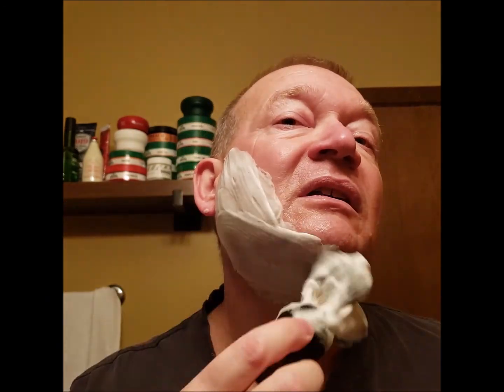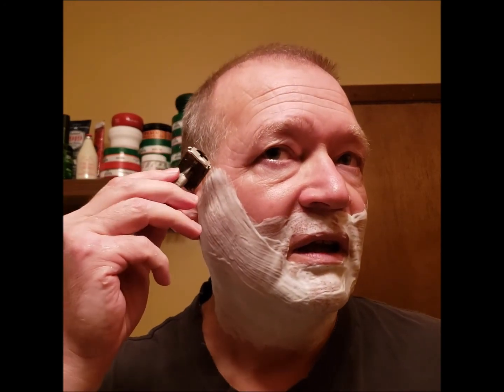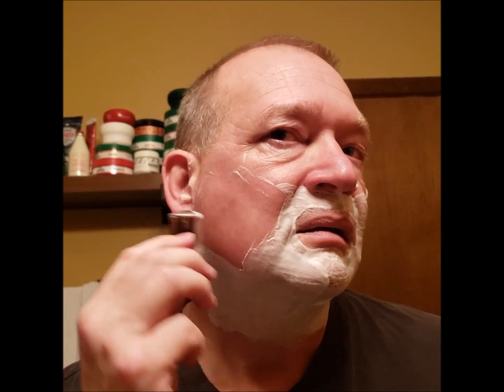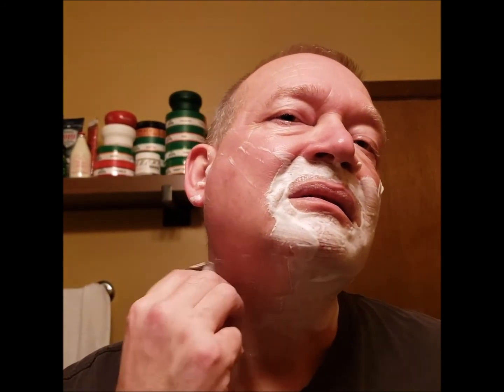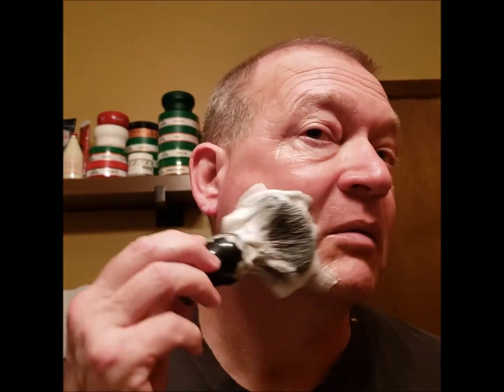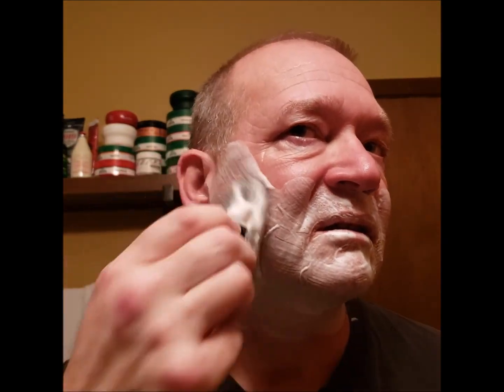SOTD: Stirling Barbershop Soap / Gillette Super Speed Razor / Avon Wild Country Aftershave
Equipment:
Shave Soap: Stirling Barbershop
Razor: Gillette Super Speed Razor 1940's
Blades: Astra (1st Use)
Aftershave: Avon Wild Country